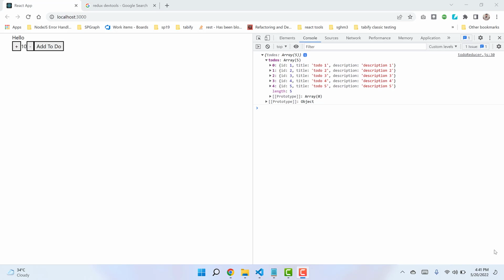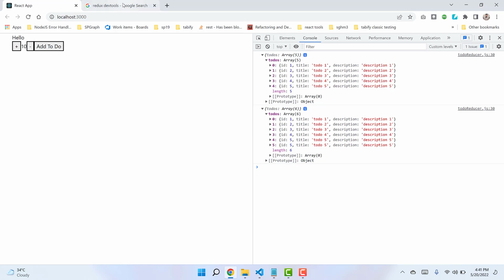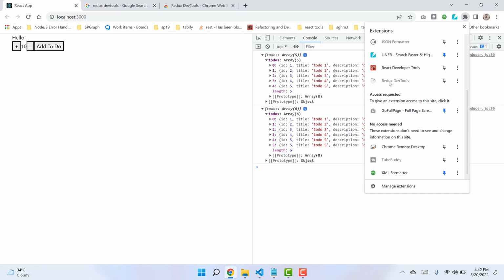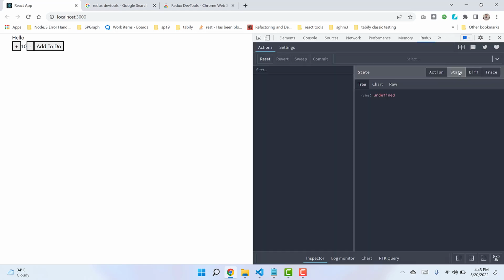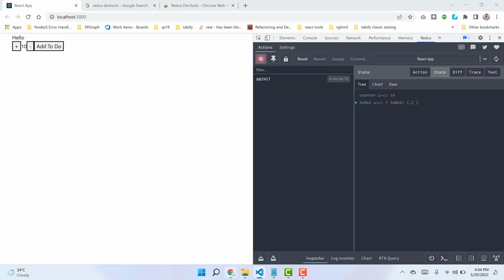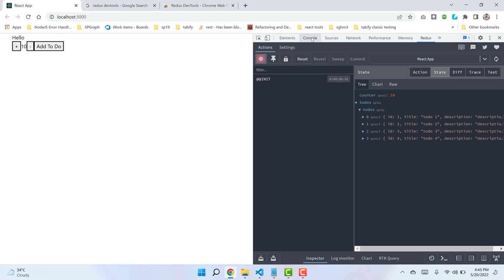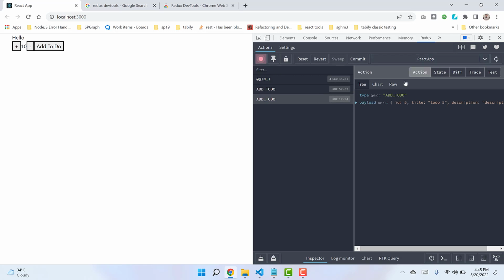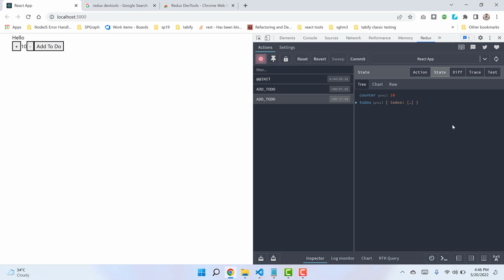Simple Todo App using redux (Part 2) | Setting up redux dev tool | Tracking the redux state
This video explains Setting up the redux dev tool in the redux application. It is important tracking the redux state to know what's going on with the state object behind the scenes. Redux dev tool is an important extension that not only helps us view our state in a variety of different ways but also shows us the actions dispatched and which action made a state changes etc.

Linking redux app with Dev Tool:
window.__REDUX_DEVTOOLS_EXTENSION__ && window.__REDUX_DEVTOOLS_EXTENSION__()